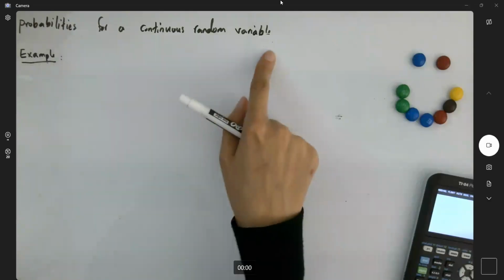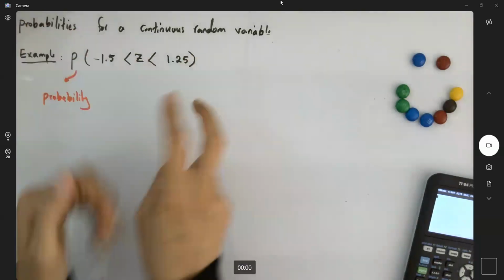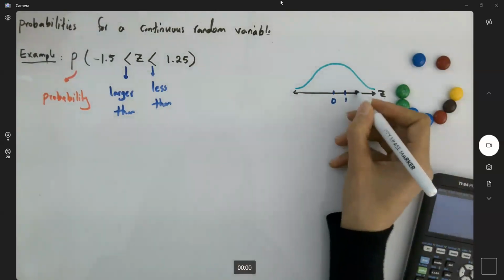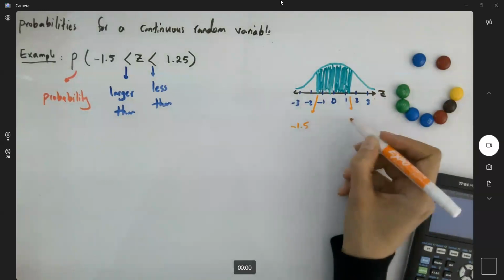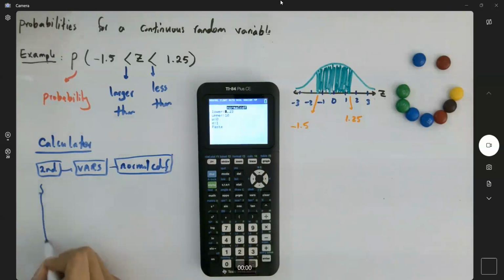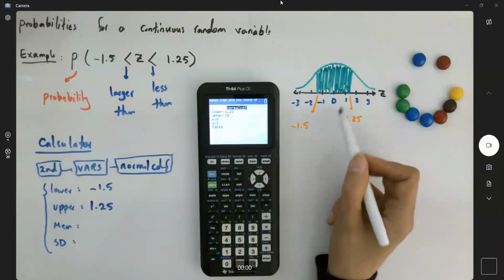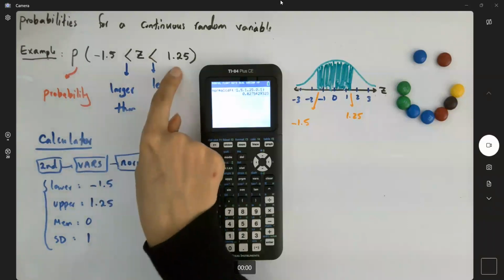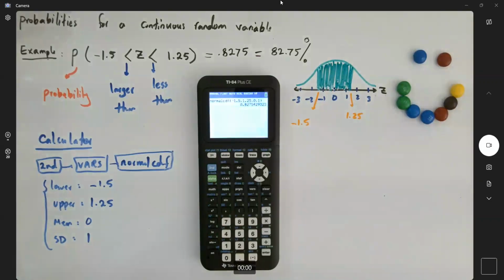Probability z is in between two numbers TI84 normalcdf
P(z is more than -1.5  and z is less than 1.25)
2nd, vars, normalcdf